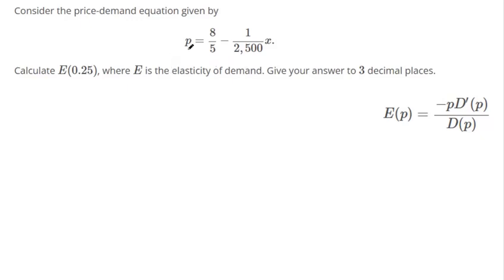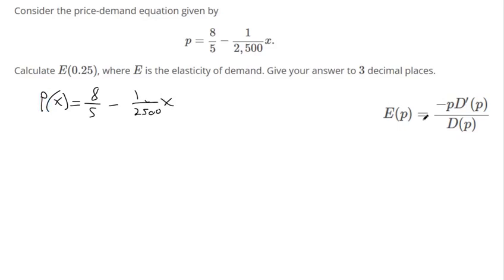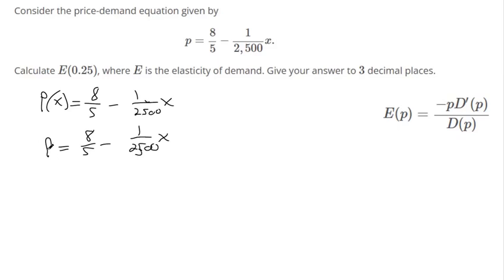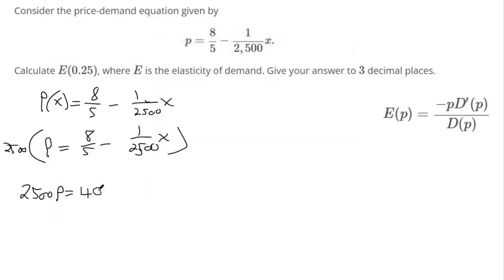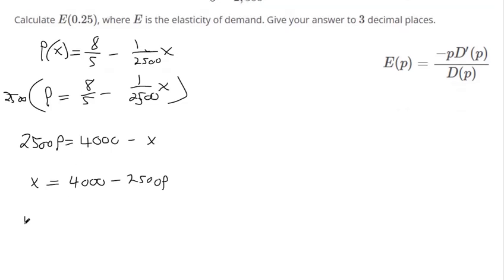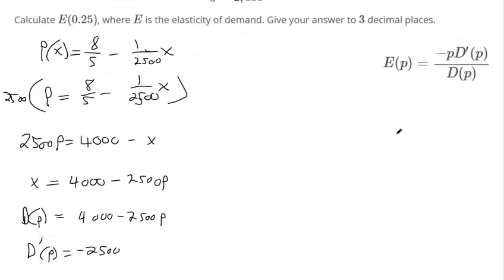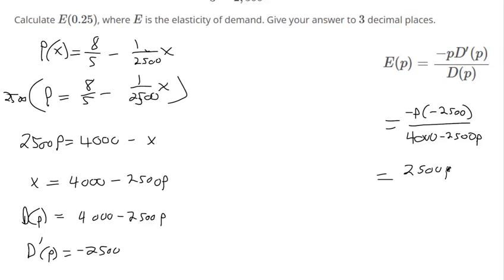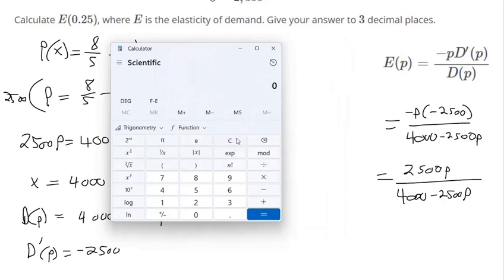Compute elasticity of demand